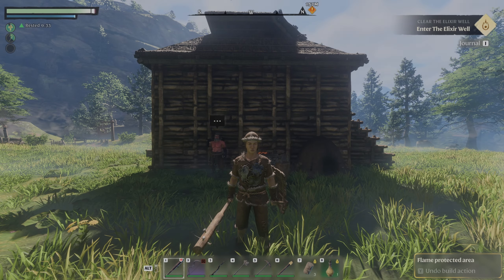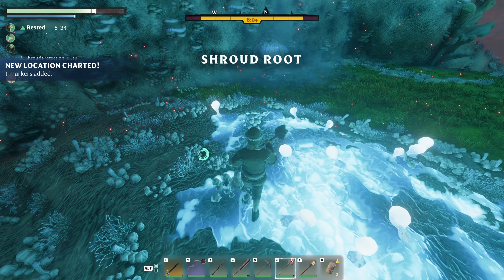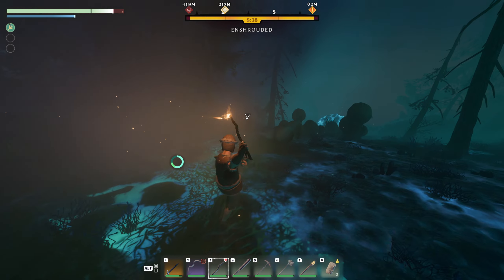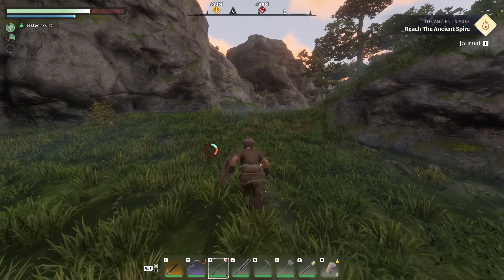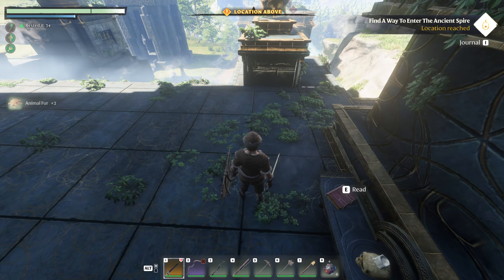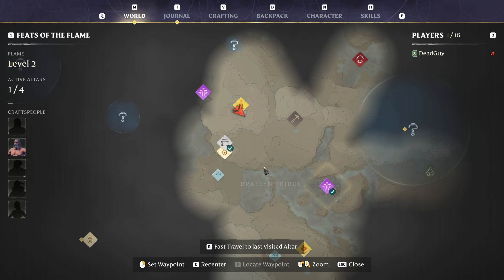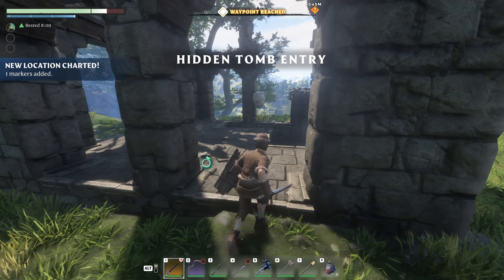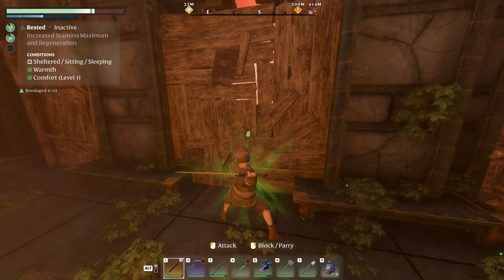Defeating The FELL THUNDERBRUTE In Our FIRST Boss Fight | Enshrouded Gameplay | Part 3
Whaddup Gamers! Welcome back to another episode of this voxel-based, action RPG, survival game called Enshrouded. In this episode we take on the Elixir Well and fight our first boss the Fell Thunderbrute. After that we traverse more of the map, take on more missions, and progress to unlock Athalan Skree the Hunter.

Welcome to TheDeadGuy, a channel dedicated to survival games and all the challenges they bring. Join me as we explore the most exciting survival games on the market! From the classics to the latest releases.

Whether you're a fan of hardcore survival games, post-apocalyptic adventures, or zombie horror, I've got you covered.

Together, we'll explore the depths of survival gaming and master the art of staying alive in even the most challenging environments.